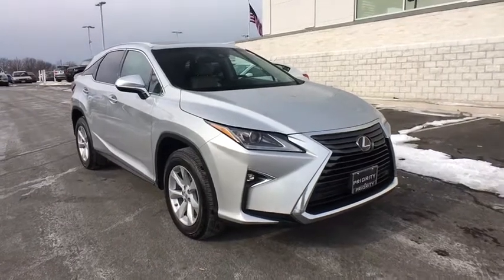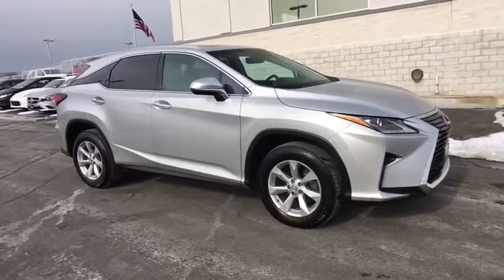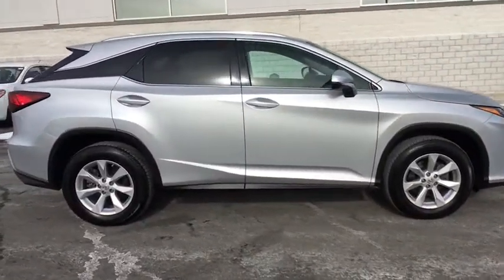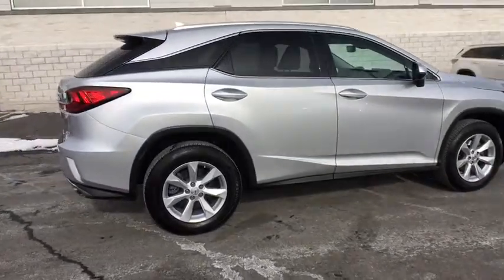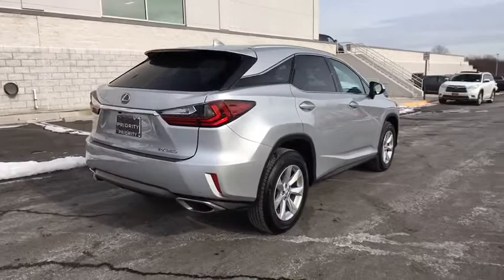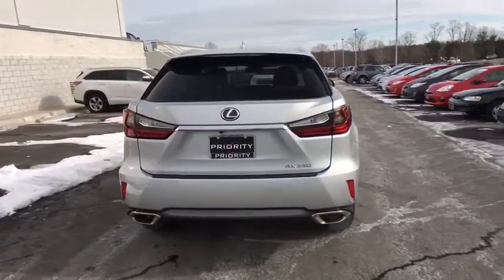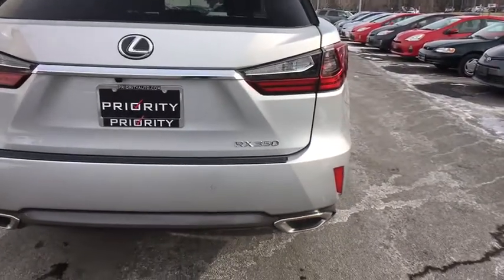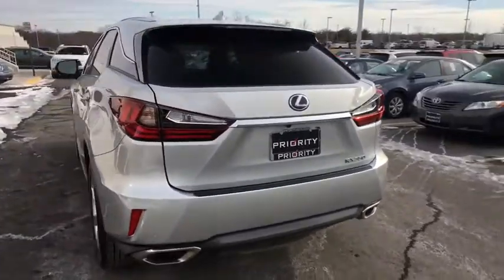2016 Lexus RX 350 Vienna, Alexandria, Arlington, Woodbridge, Fairfax, VA 180799A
2016 Lexus RX 350
Priority Toyota of Springfield: Servicing Vienna, Virginia near Alexandria, Arlington, Woodbridge, and Fairfax, VA.
2016 Lexus RX 350 F Sport - Stock#: 180799A - VIN#: 2T2BZMCA3GC005229

Springfield Toyota
7601 Loisdale Rd

CARFAX One-Owner. Clean CARFAX. Ultra White 2016 Lexus RX 350 AWD 8-Speed Automatic 3.5L V6 DOHC 24V RX 350.brbrRecent Arrival! 26/19 Highway/City MPGbrbrAwards:br  * 2016 KBB.com 5-Year Cost to Own Awards   * 2016 KBB.com Best Buy Award Finalist   * 2016 KBB.com Best Buy Award Winner   * 2016 KBB.com Brand Image Awards   * 2016 KBB.com Best Resale Value AwardsbrAlso includes Priorities FOR LIFE at no additional charge! Oil and Filter changes For Life, VA State Inspections For Life and more! See dealer for full benefits package.
Black Bodyside Cladding and Black Wheel Well Trim,Black Power w/Tilt Down Heated Auto Dimming Side Mirrors w/Manual Folding and Turn Signal Indicator,Body-Colored Door Handles,Body-Colored Front Bumper,Body-Colored Rear Bumper,Chrome Side Windows Trim  Black Front Windshield Trim and Black Rear Window Trim,Clearcoat Paint,Colored Grille w/Chrome Surround,Compact Spare Tire Mounted Inside Under Cargo,Deep Tinted Glass,F Sport Wheel Caps,Fixed Rear Window w/Fixed Interval Wiper and Defroster,Front Fog Lamps,Fully Automatic Aero-Composite Led Low/High Beam Daytime Running Headlamps w/Delay-Off,Galvanized Steel/Aluminum Panels,LED Brakelights,Lip Spoiler,Perimeter/Approach Lights,Power Liftgate Rear Cargo Access,Rain Detecting Variable Intermittent Wipers,Steel Spare Wheel,Tailgate/Rear Door Lock Included w/Power Door Locks,Tires: P235/55R20 M+S,Wheels: 20' x 8' F Sport w/Dark Metallic Finish,2 Seatback Storage Pockets,4 12V DC Power Outlets,40-20-40 Folding Bench Front Facing Manual Reclining Fold Forward Seatback Rear Seat w/Manual Fore/Aft,Air Filtration,Aluminum Roof Rails,Cargo Area Concealed Storage,Cargo Space Lights,Carpet Floor Trim and Carpet Trunk Lid/Rear Cargo Door Trim,Compass,Cruise Control w/Steering Wheel Controls,Day-Night Auto-Dimming Rearview Mirror,Delayed Accessory Power,Digital/Analog Display,Driver / Passenger And Rear Door Bins,Driver And Passenger Visor Vanity Mirrors w/Driver And Passenger Illumination,Driver Foot Rest,Dual Zone Front Automatic Air Conditioning,Engine Immobilizer,F Sport Leather,Fade-To-Off Interior Lighting,FOB Controls -inc: Trunk/Hatch/Tailgate and Windows,Front And Rear Map Lights,Front Center Armrest and Rear Center Armrest w/Storage,Front Cupholder,Full Carpet Floor Covering -inc: Carpet Front And Rear Floor Mats,Full Cloth Headliner,Full Floor Console w/Covered Storage  Mini Overhead Console w/Storage and 4 12V DC Power Outlets,Gauges -inc: Speedometer  Odometer  Engine Coolant Temp  Tachometer  Trip Odometer and Trip Computer,Heated & Ventilated Front Bucket Seats -inc: 10-way power driver's and front passenger's seat w/fore-aft slide  fore-aft recline  front vertical height  rear vertical height  power lumbar support and driver's seat easy exit (auto away/return),HomeLink Garage Door Transmitter,HVAC -inc: Underseat Ducts and Console Ducts,Illuminated Aluminum Door Trim,Illuminated Locking Glove Box,Interior Trim -inc: Metal-Look Instrument Panel Insert  Aluminum Console Insert  Chrome And Metal-Look Interior Accents,Leather/Metal-Look Gear Shift Knob,Leatherette Door Trim Insert,Manual Anti-Whiplash Adjustable Front Head Restraints and Manual Adjustable Rear Head Restraints,Memory Settings -inc: Driver Seat  Door Mirrors and Steering Wheel,Outside Temp Gauge,Perforated Leather-Wrapped Steering Wheel,Perimeter Alarm,Power 1st Row Windows w/Front And Rear 1-Touch Up/Down,Power Door Locks w/Autolock Feature,Power Rear Windows and Fixed 3rd Row Windows,Power Tilt/Telescoping Steering Column,Proximity Key For Doors And Push Button Start,Rear Cupholder,Remote Keyless Entry w/Integrated Key Transmitter  4 Door Curb/Courtesy  Illuminated Entry  Illuminated Ignition Switch and Panic Button,Remote Releases -Inc: Power Cargo Access and Power Fuel,Roll-Up Cargo Cover,Steering Wheel w/Auto Tilt-Away,Tracker System,Trip Computer,Trunk/Hatch Auto-Latch,Valet Function,19.2 Gal. Fuel Tank,2.277 Axle Ratio,4-Wheel Disc Brakes w/4-Wheel ABS  Front And Rear Vented Discs  Brake Assist and Hill Hold Control,Automatic Full-Time All-Wheel Drive,Automatic w/Driver Control Ride Control Sport Tuned Adaptive Suspension,Double Wishbone Rear Suspension w/Coil Springs,Electric Power-Assist Speed-Sensing Steering,Engine: 3.5L V6 DOHC 24V VVT-iW,Front And Rear Active Anti-Roll Bars,Gas-Pressurized Shock Absorbers,GVWR: 5 864 lbs,Permanent Locking Hubs,Quasi-Dual Stainless